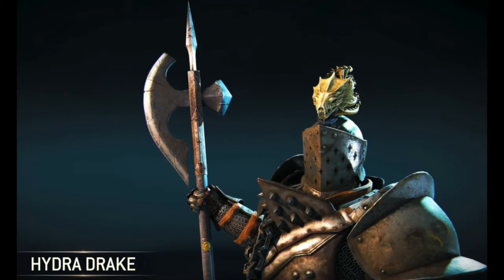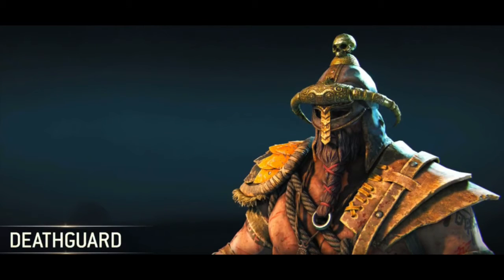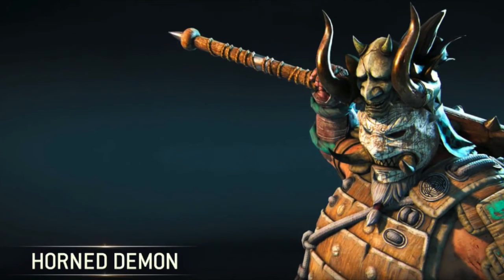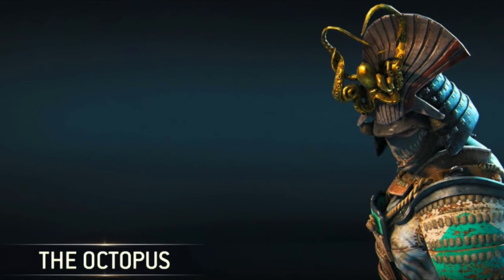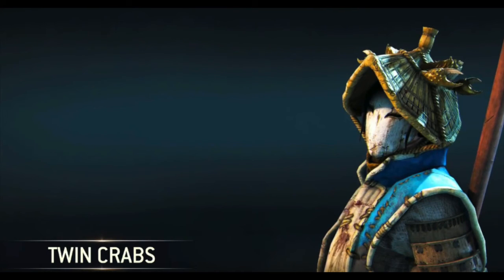FOR HONOR NEW ORNAMENTS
TAKING A LOOK AND DISCUSSING AND OF FOR HONORS 12 NEW ORNAMENTS AND NEW EFFECT.